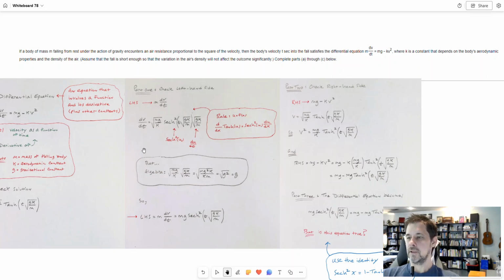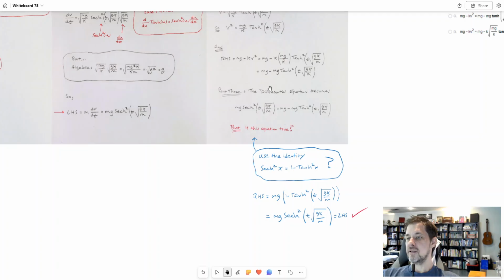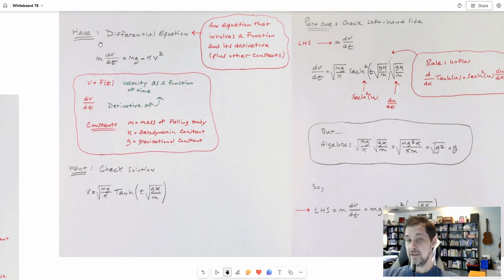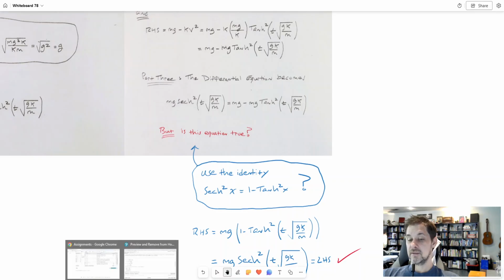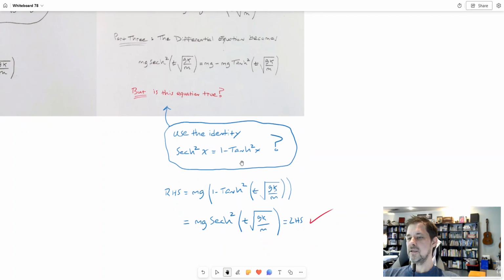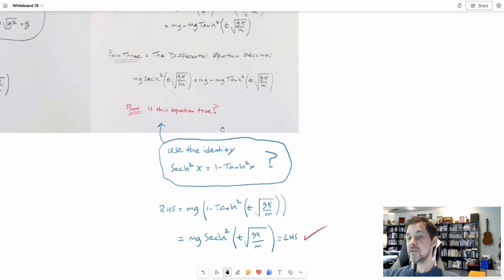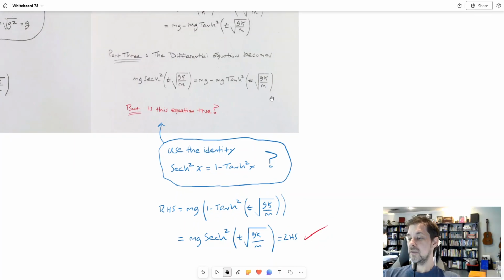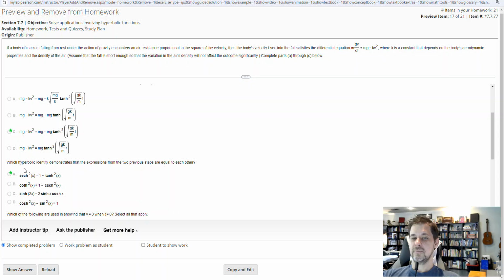hyperbolic tangent differential equation, part two